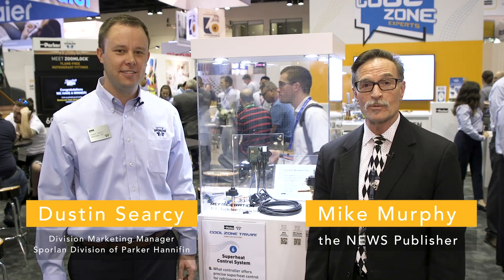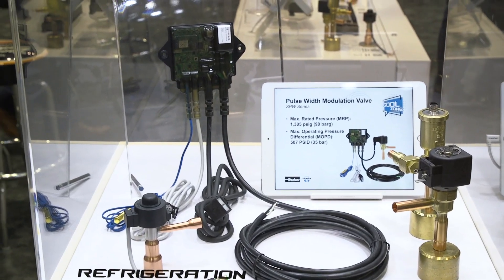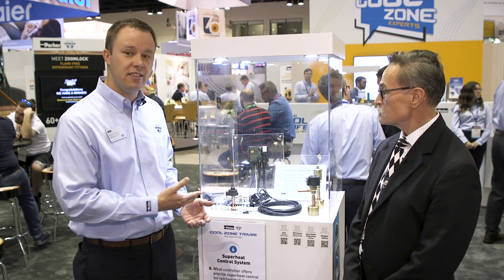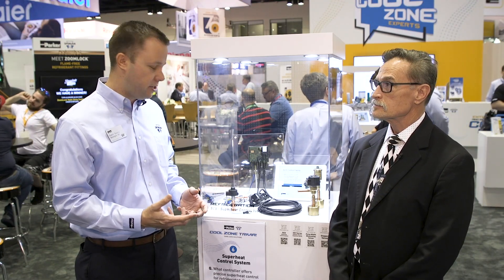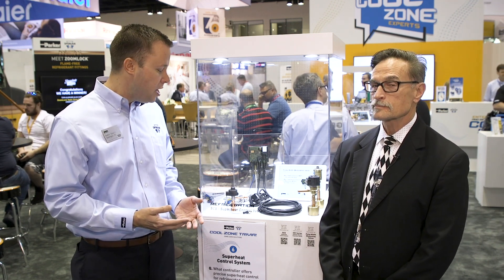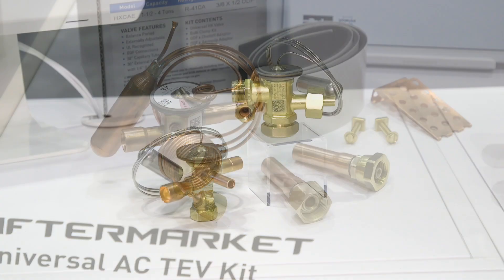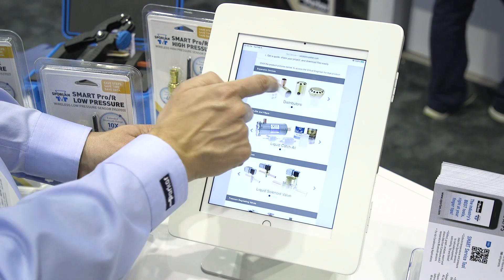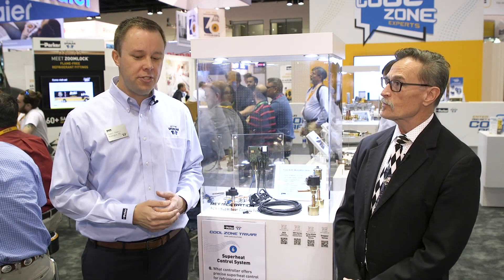2020 AHR Expo in Orlando with Parker Sporlan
Parker Sporlan Division Marketing Manager Dustin Searcy discusses the latest HVACR products and innovations at the 2020 AHR Expo in Orlando. For more information on these products please